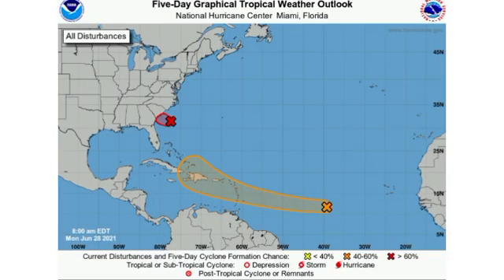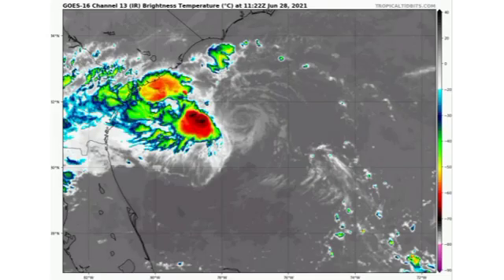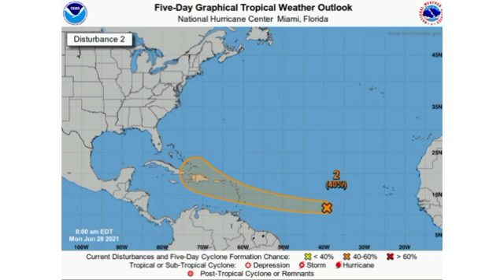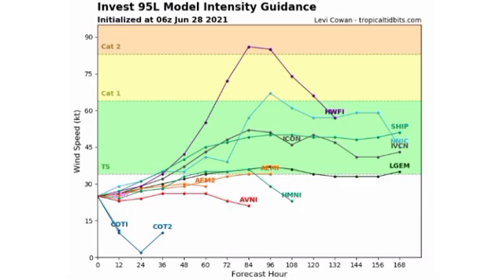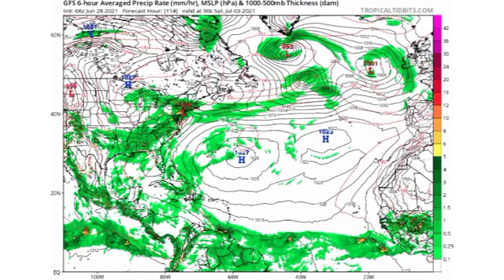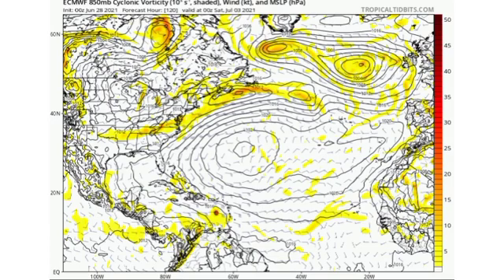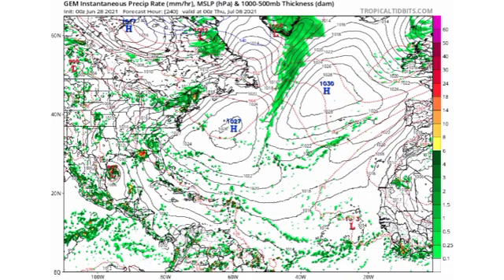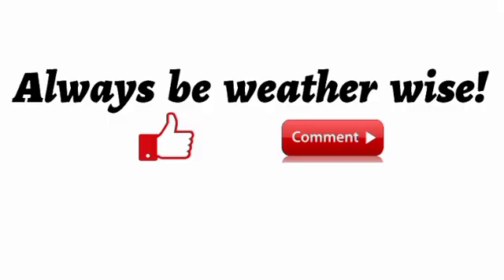Invest 96L could become tropical storm DANNY today • Caribbean to be on alert for 95L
Hey everyone, today's video covers Invest 96L which could become a tropical cyclone later today before moving into the U.S as well as Invest 95L which has a higher chance of developing and will be a threat to the Caribbean.